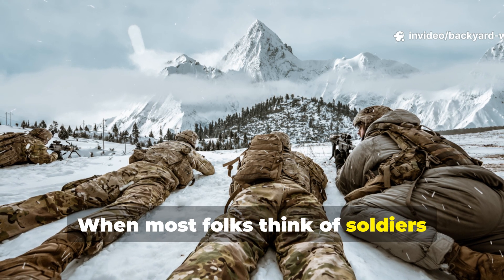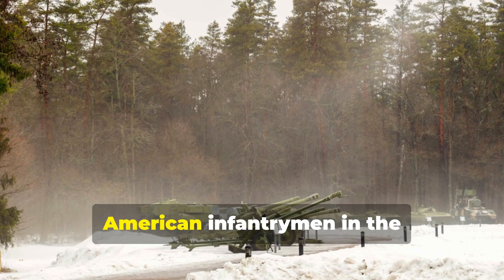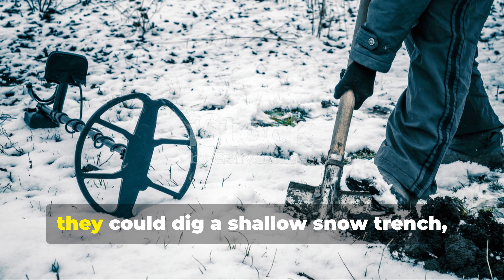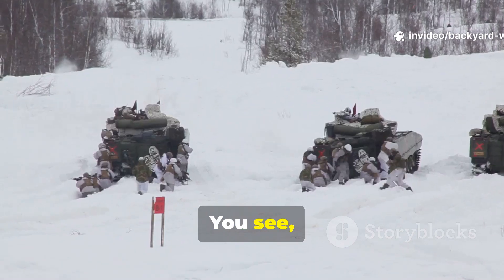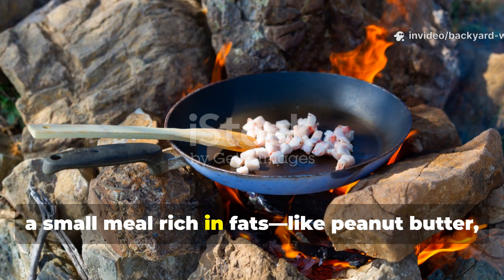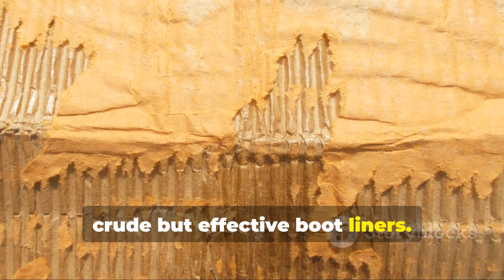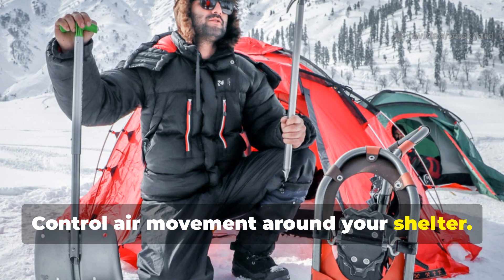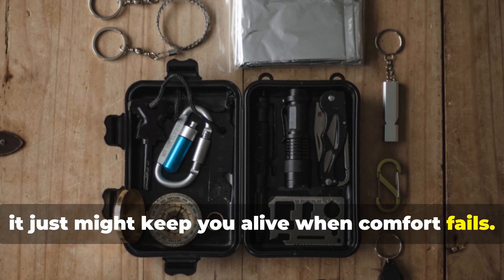Why Soldiers Slept Better in Snow Than Modern Campers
Modern campers spend hundreds on sleeping bags, insulated mats, and tents—yet WWII soldiers, trapped in sub-zero snowfields, managed to sleep warmer with almost nothing. Their secret wasn’t equipment—it was ingenuity. This video uncovers the lost techniques frontline soldiers used to survive the coldest nights on earth.

Using snow as insulation, layering natural materials, and shaping the landscape around them, these men created heat pockets that trapped body warmth all night long. It’s a masterclass in survival physics that modern outdoor gear still struggles to match.

🔥 What You’ll Learn in This Video:
• The WWII snow-shelter design that stayed 15°C warmer inside
• How soldiers built heat-reflective beds using natural layers
• The forgotten fat-burning food that kept them from freezing
• How these tricks still outperform synthetic sleeping bags today

📌 We Also Answer:
• How did soldiers use snow to stay warm instead of freeze?
• Can modern campers still use these field-tested methods safely?
• Why were natural insulators more effective than gear?

🪖 The Lost Science of Staying Alive in the Cold
These aren’t myths—they’re survival principles proven under fire. When warmth meant life or death, soldiers relied on earth, snow, and knowledge. And those same principles can still keep anyone warm off-grid today.